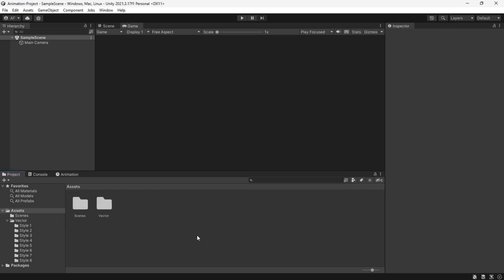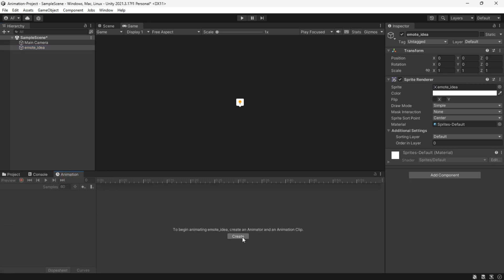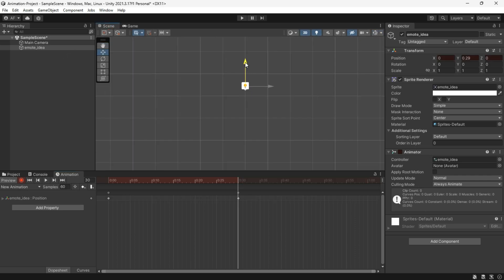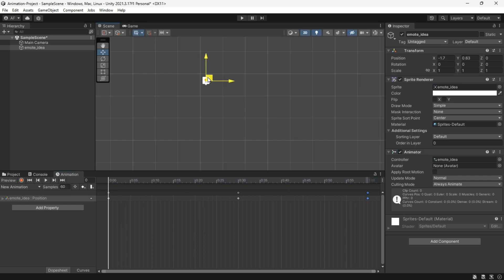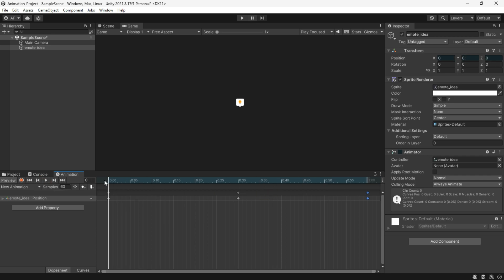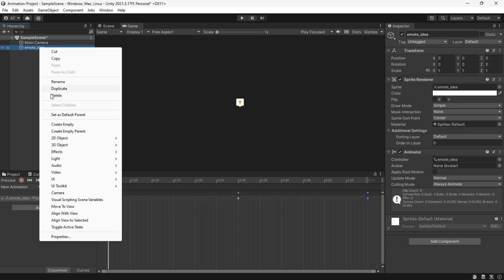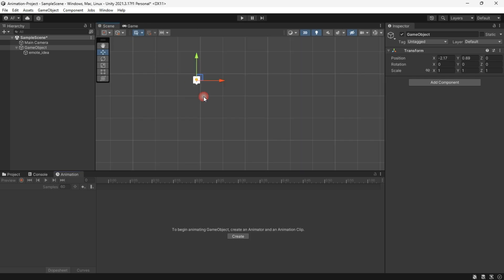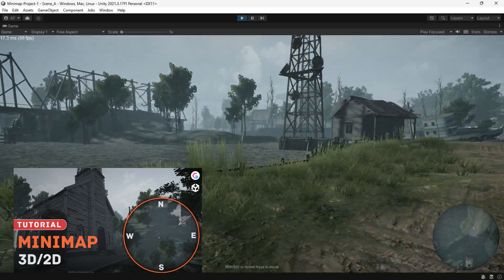Quick Fix Unity Animation Position Issue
Here is a really quick way to fix that issue so that you can have GameObjects animate relative to where they are in-game

"The channel name has changed from Golomoder to Game Dev Box"

Thumbnail video (Freepik License
Free for personal and commercial purpose with attribution): a href=" Design illustrations by Storyset

Welcome to GolomOder!

I'm Arian and I love making games :)
I will share with you everything that I have learned and experienced every day.

Top-quality game development tutorials on everything from Unity and programming to game design. If you want to become a developer this channel will help guide you through it!